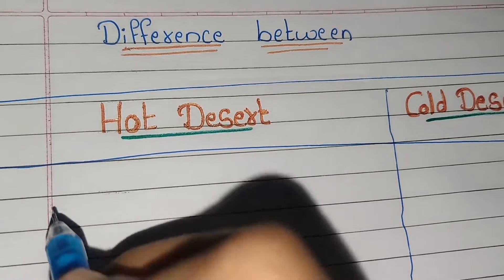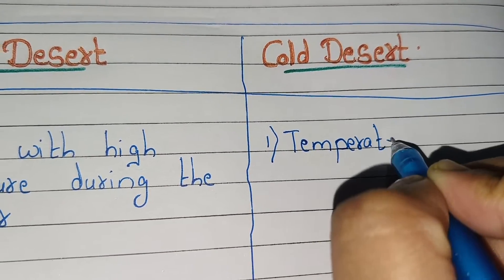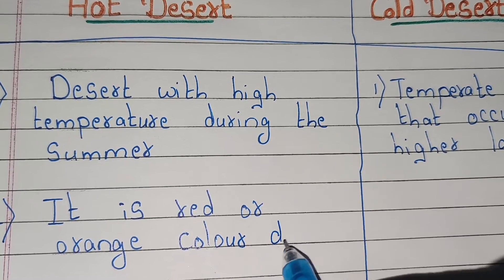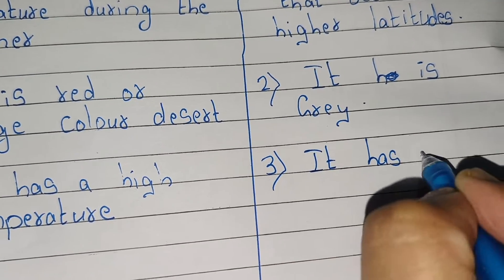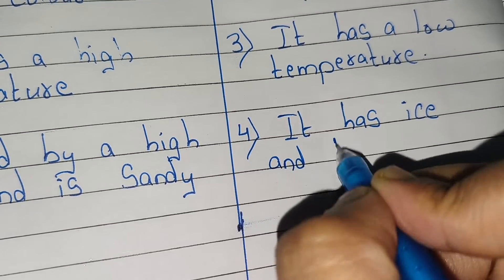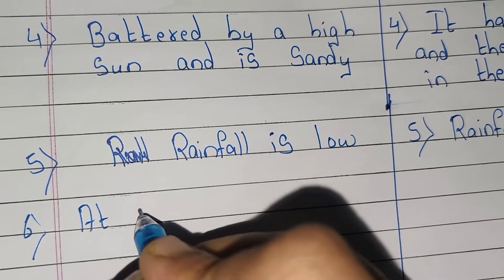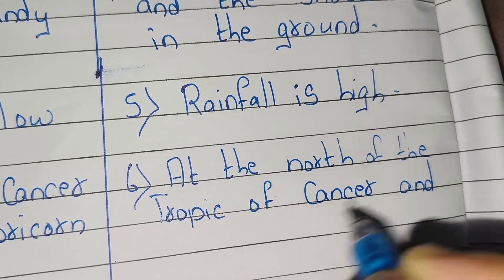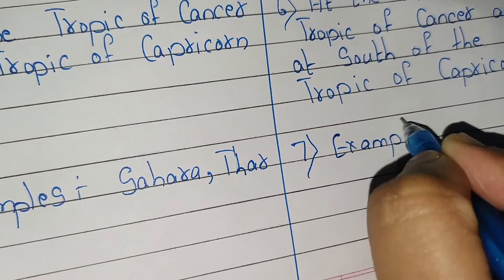Hot Desert vs Cold Desert /Difference between Hot and Cold Desert/ 7 points on Hot and Cold Desert